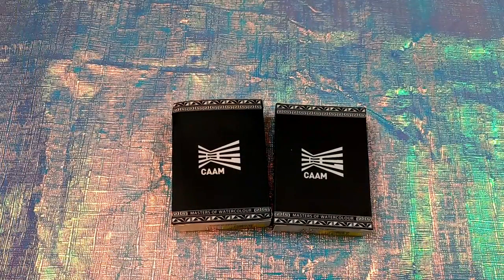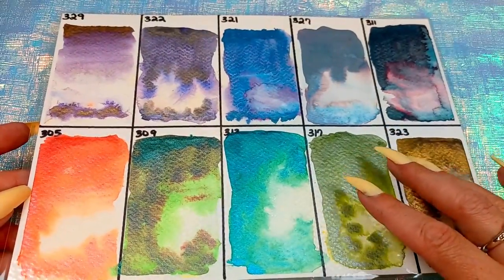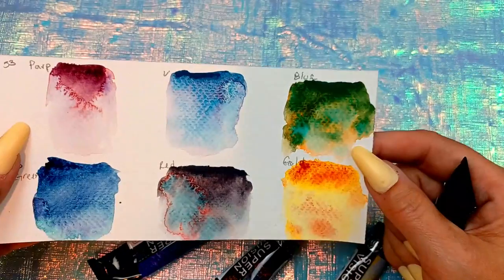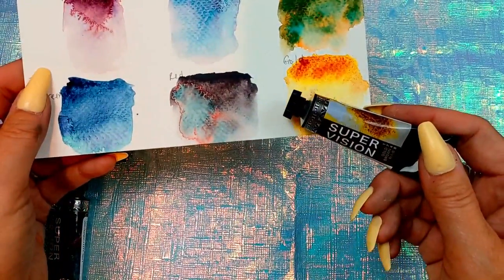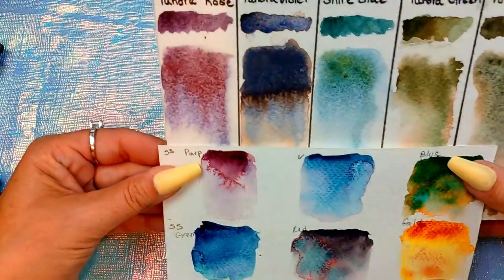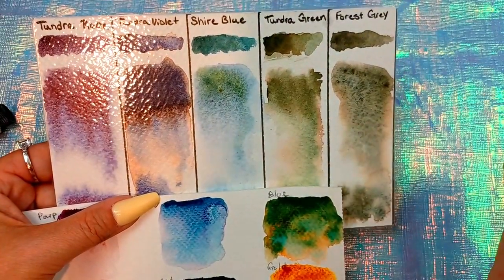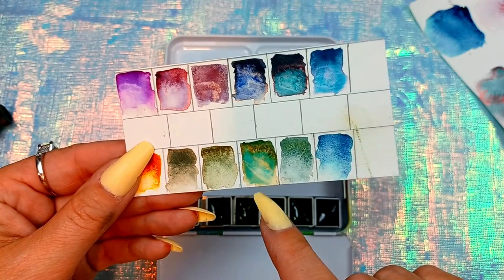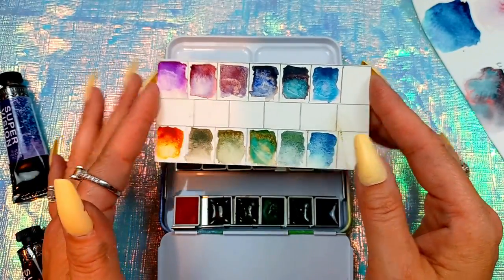Super Vision's Diverse Layering watercolors. Thier version of super granulating.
These are Super Vision's answer to super granulating watercolors.  Not bad!